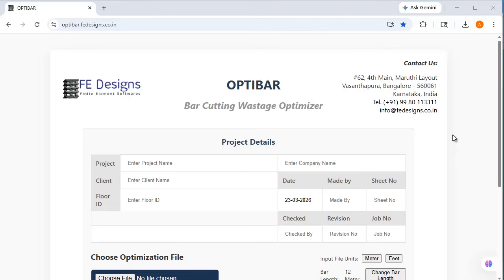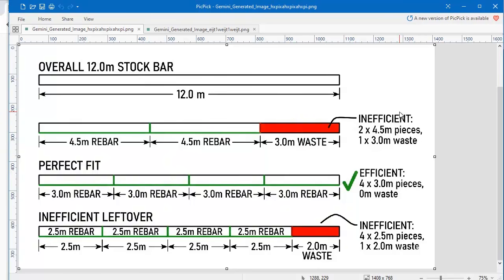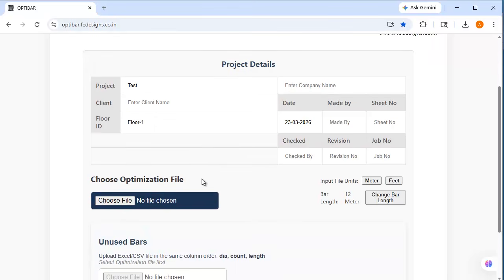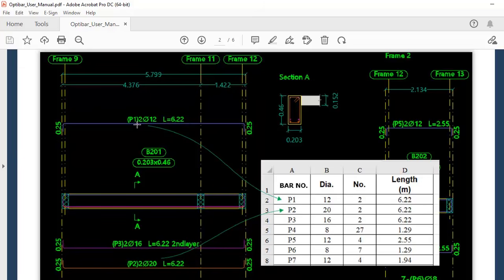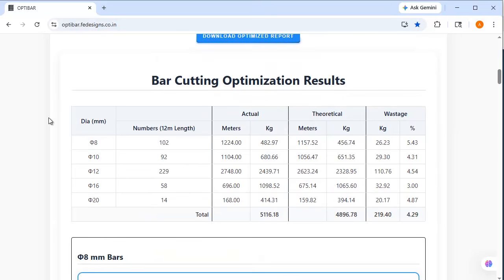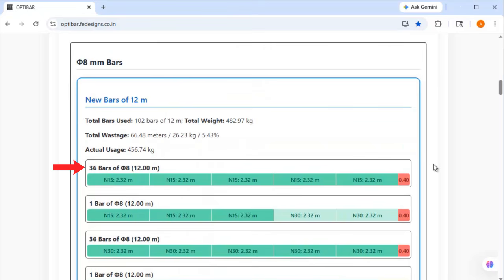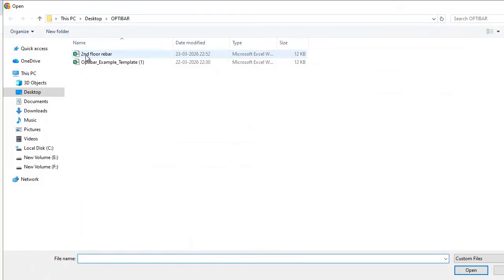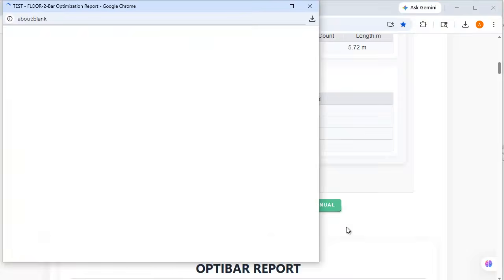Rebar Cutting Made Smart | Builders Lose Millions in Steel Waste | Reduce Steel Waste with Optibar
Steel wastage during manual rebar cutting is costing construction sites lakhs of rupees every month.
Most site engineers still rely on trial-and-error cutting, leading to 10–25% material waste.

Optibar is a smart rebar cutting optimization software that calculates the most efficient cutting plan from standard bar lengths, helping you:

✅ Reduce steel waste by up to 20%
✅ Save significant material cost
✅ Eliminate manual cutting guesswork
✅ Get instant optimized cutting layouts
✅ Improve site efficiency and planning

Designed specially for civil engineers, contractors, and construction companies.

If you work with rebar, this tool will change how you plan cutting forever.

steel wastage solution
rebar cutting optimization
rebar cutting software
bar bending schedule software
reinforcement cutting optimization
reinforcement cutting software
reduce steel waste
construction cost saving
civil engineering tools
rebar planning
construction management software
optibar software